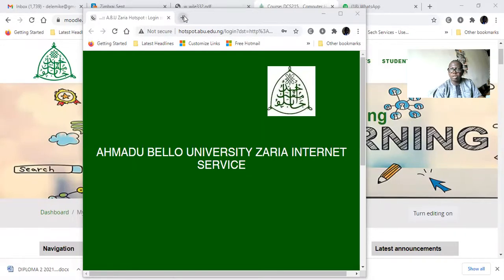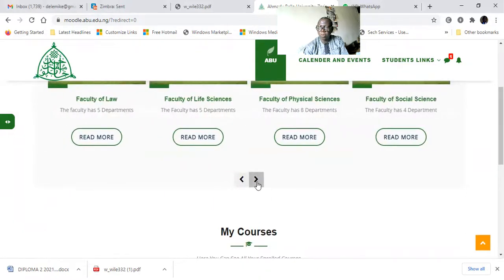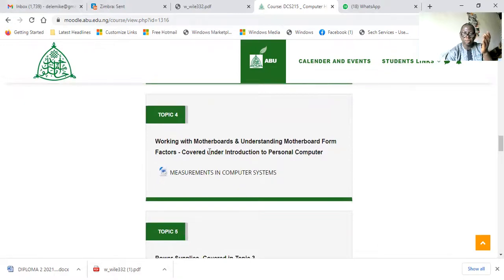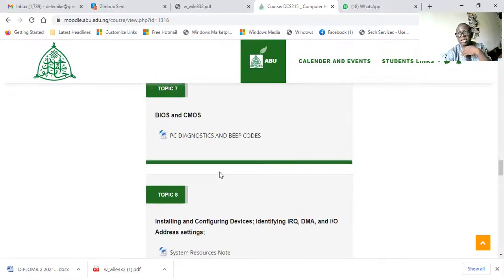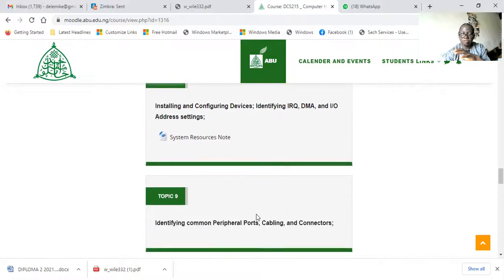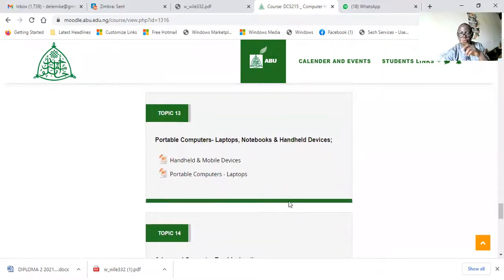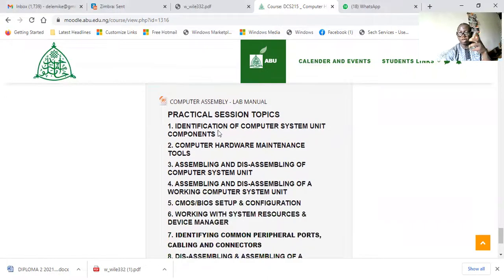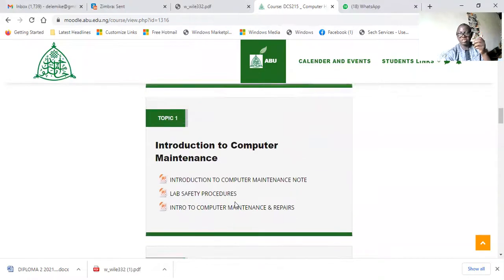DCS 215 INTRO TO COMPUTER HARDWARE MAINTENANCE & REPAIRS I FIRST VIDEO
INTRO TO COMPUTER HARDWARE MAINTENANCE & REPAIRS I   FIRST VIDEO